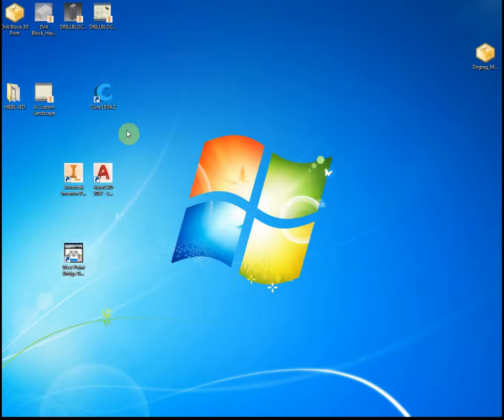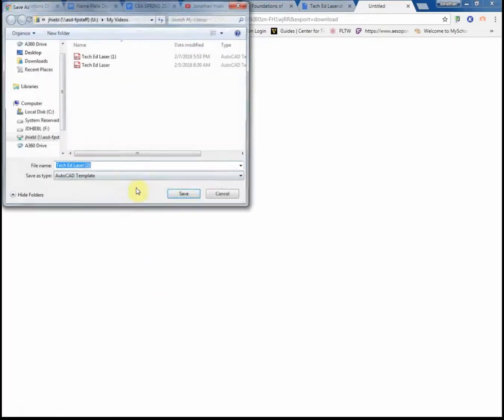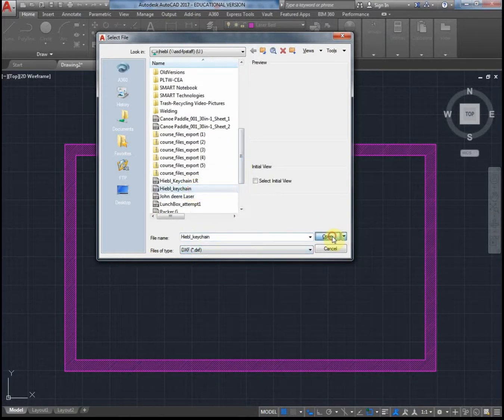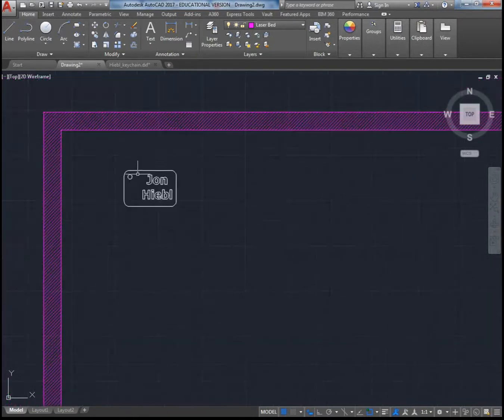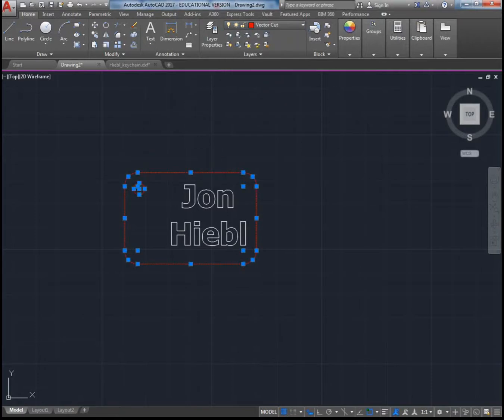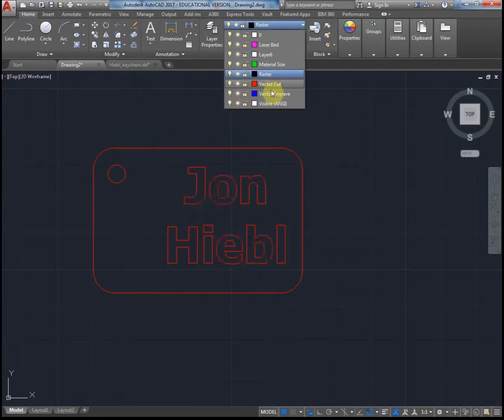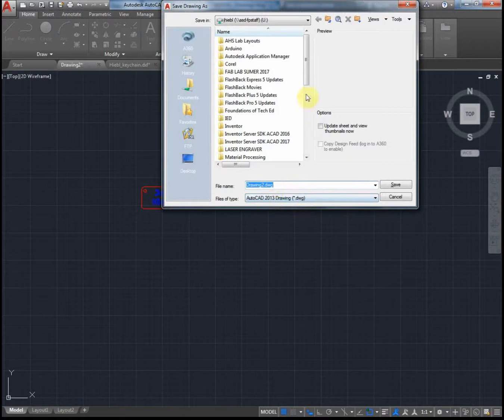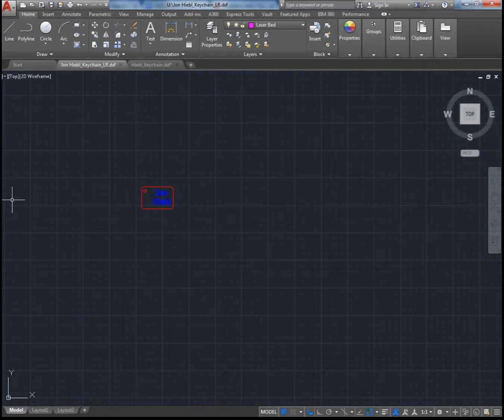FAB LAB: DXF for Laser Engraving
Change your linetypes in your .dxf file for the laser to recognize